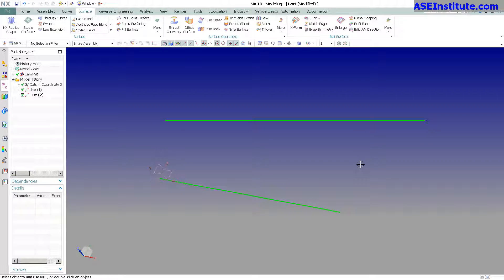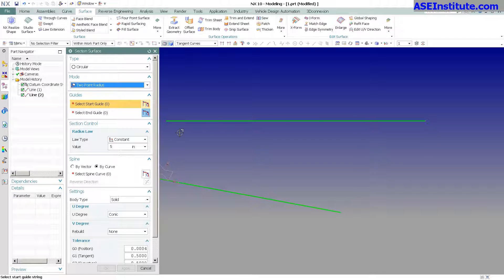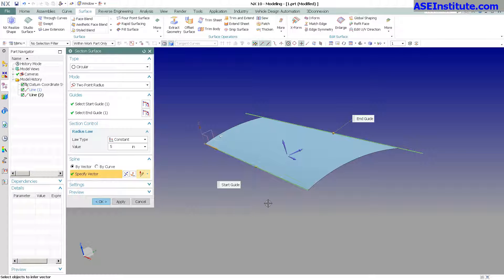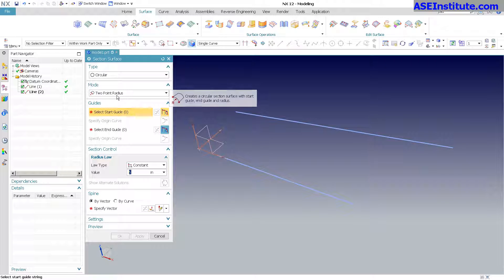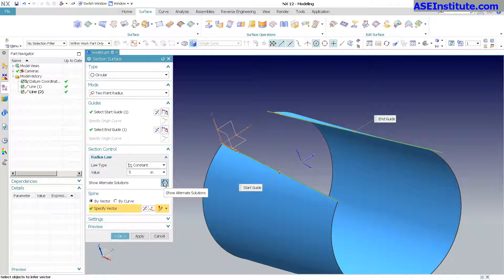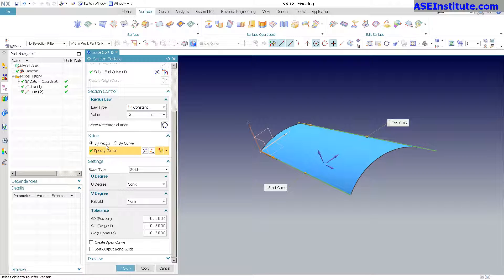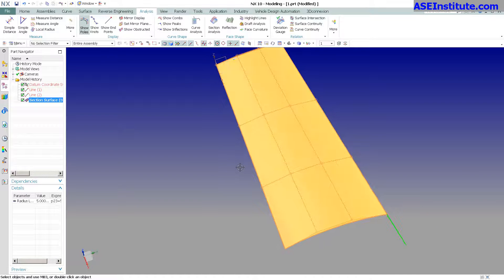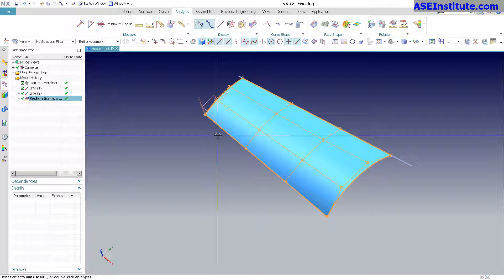Siemens NX 12: Section Circle 2 Guides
Siemens has really improved the Section: Circle tool by allowing you to now select the portion of the circle you want.